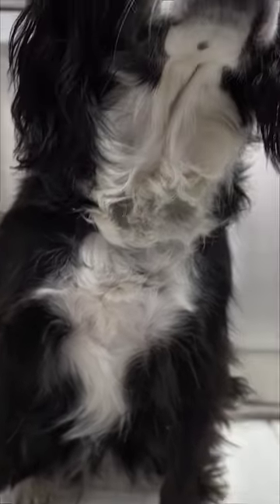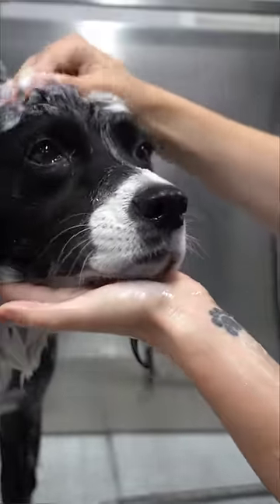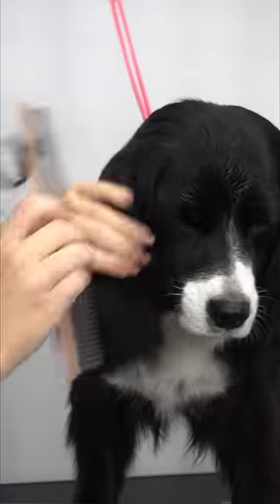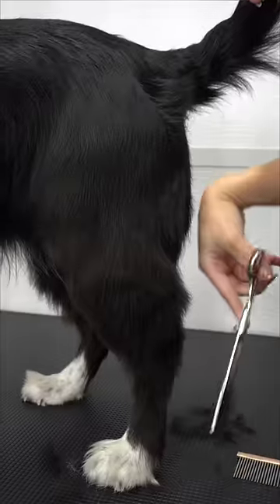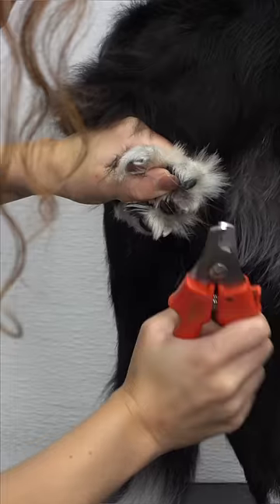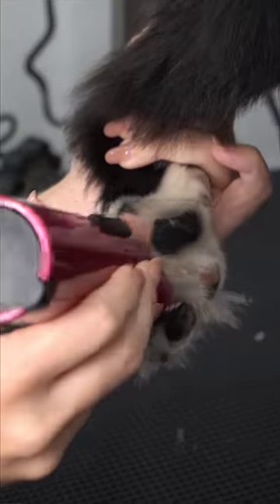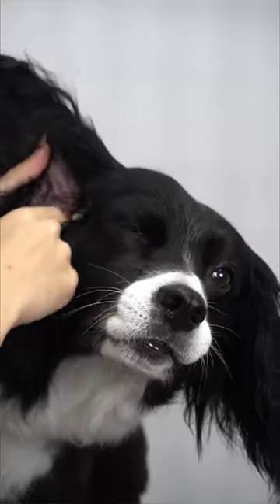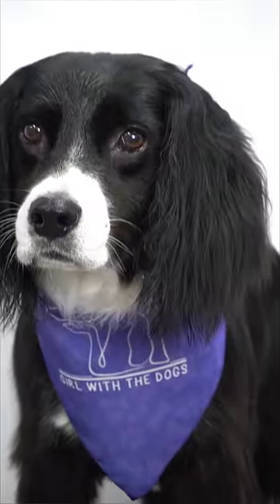Who bred this dog? 🤣